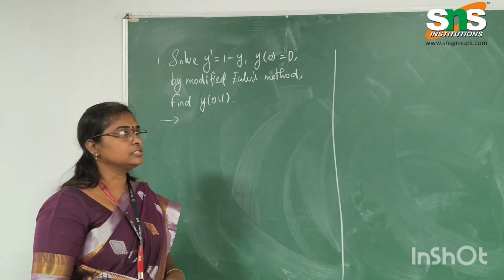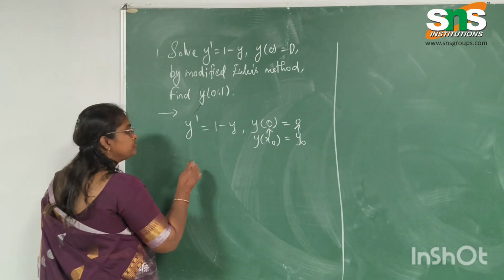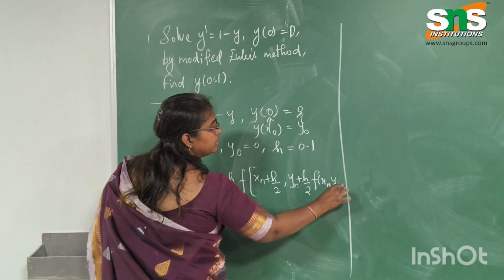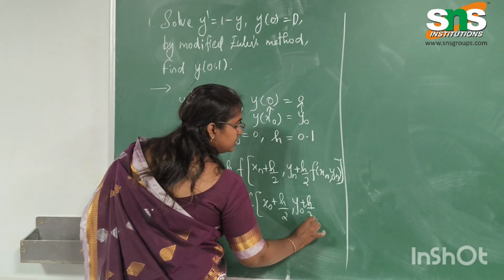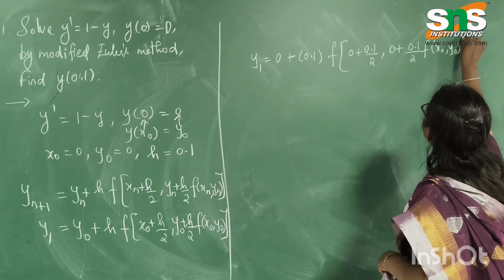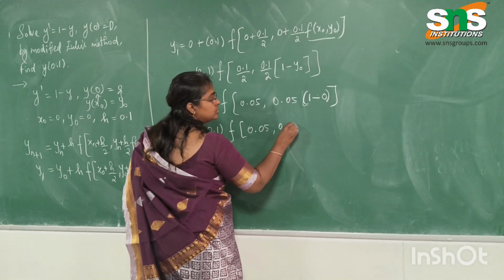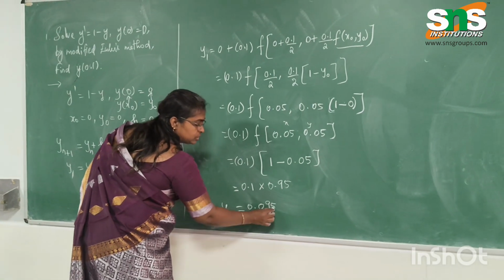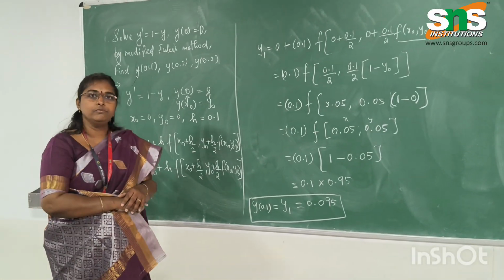Modified Euler method | Statistics and Numerical Methods | SNS Institutions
The Modified Euler method (or Heun's method) is a second-order numerical technique used to solve ordinary differential equations (ODEs) and initial value problems by averaging slopes to improve accuracy over the standard Euler method. It finds widespread application in engineering, physics, and computational science, particularly for simulations involving electric circuits, pendulum motion, and structural dynamics. It is used to model the transient response in electrical networks by calculating voltage or current changes over time, often acting as a more efficient alternative to standard methods in analyzing circuit stability. Specifically applied to determine the numerical solution of the swing equation, which analyzes the motion of electrical machines during disturbances.